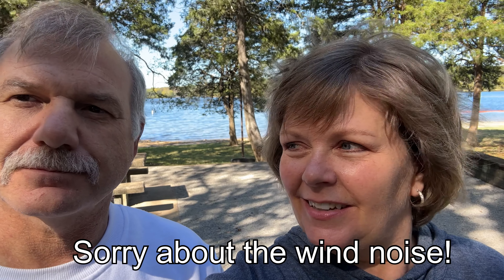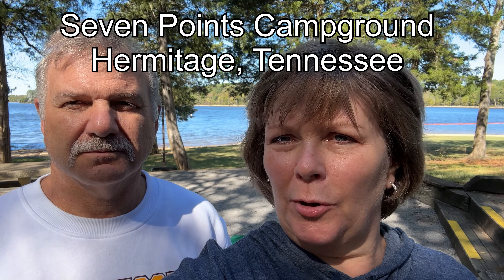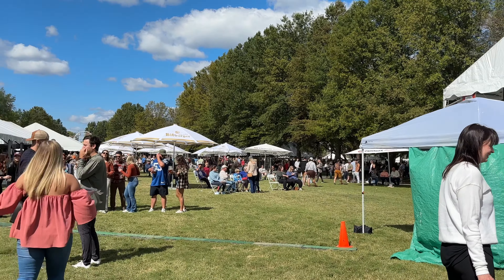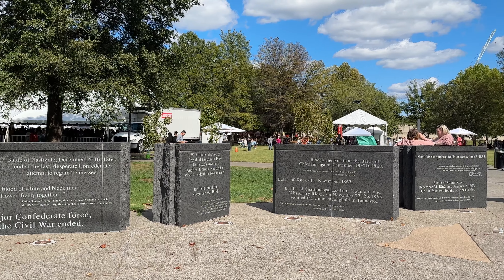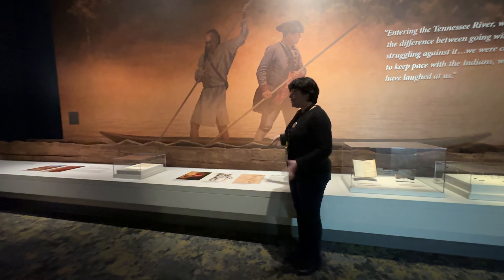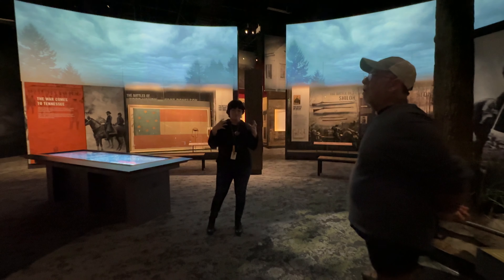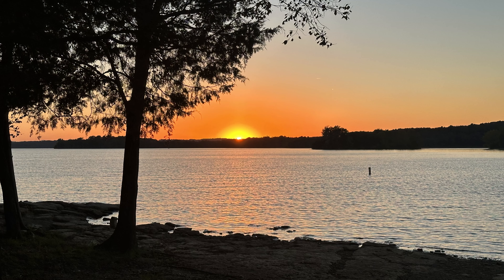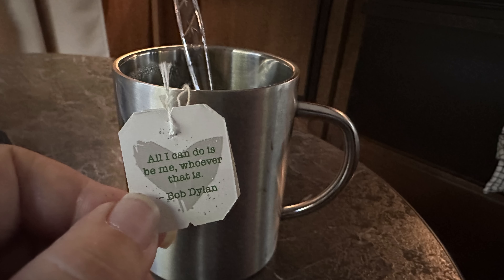A Country Campground Near Nashville and Inexpensive Fun Exploring! Vlog 27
In this Vlog we show you where we camped near Nashville, TN… on a lake! Then we explore in Nashville for awhile, very inexpensively.

They also have a great app that you can use to see all the info and make/track reservations.